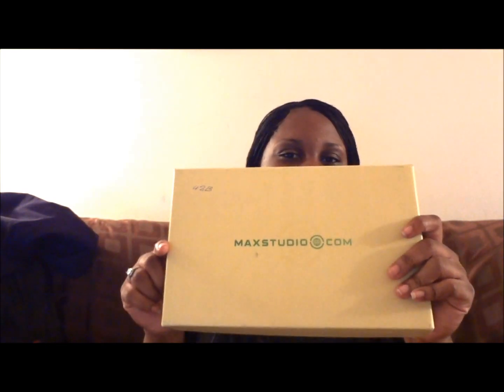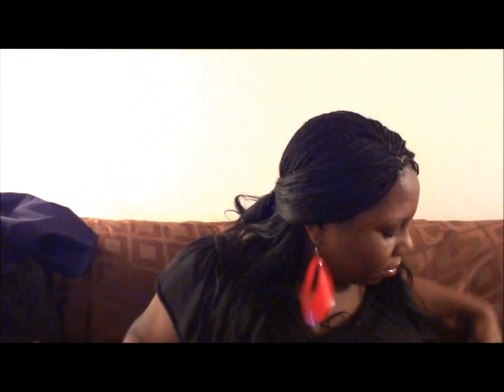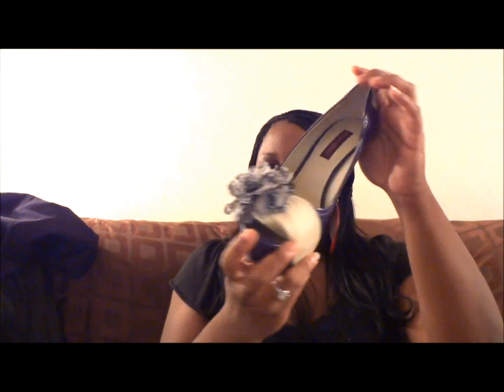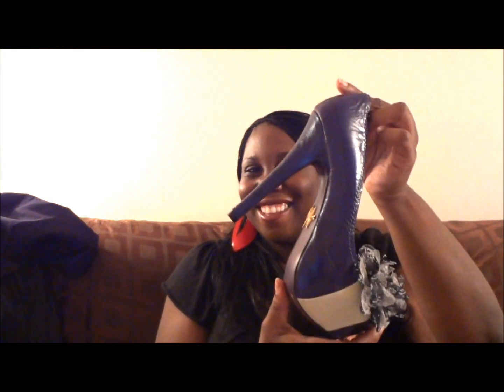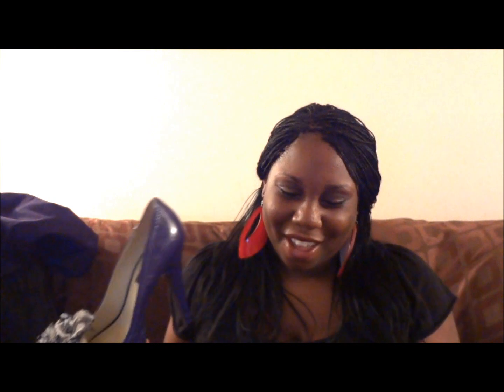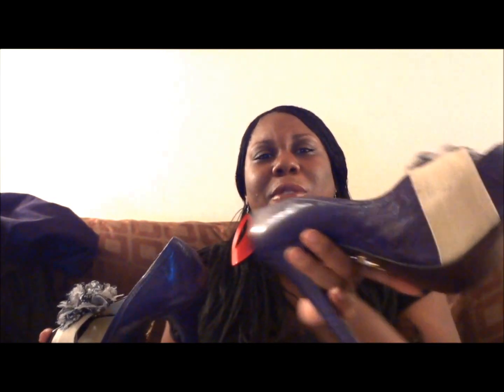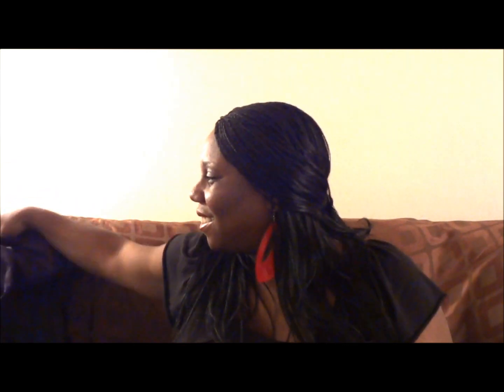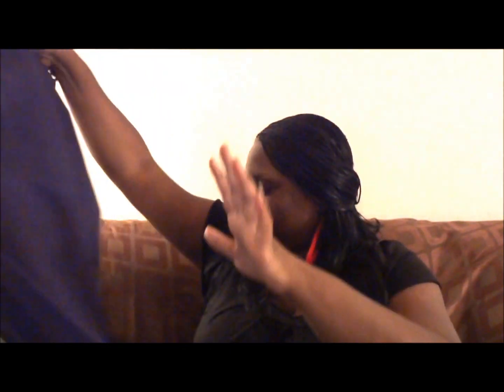DSW Shoe Haul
Shoe Haul...